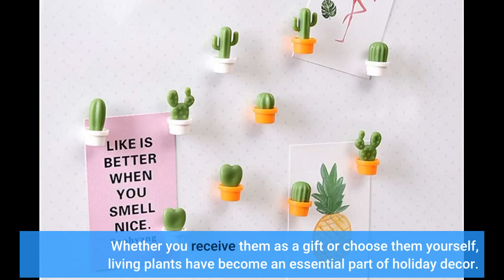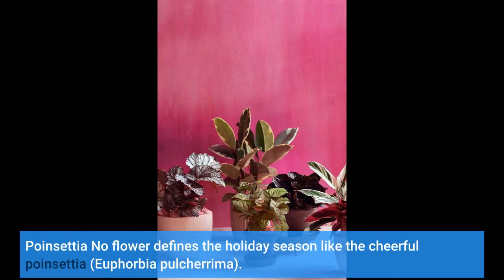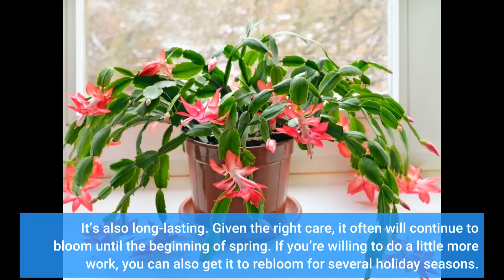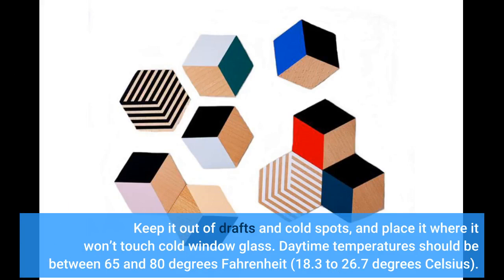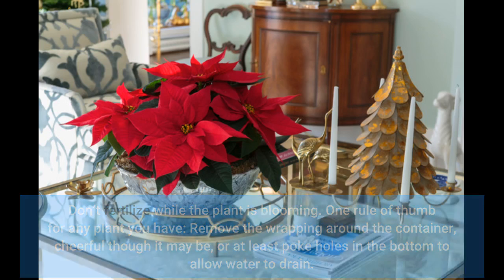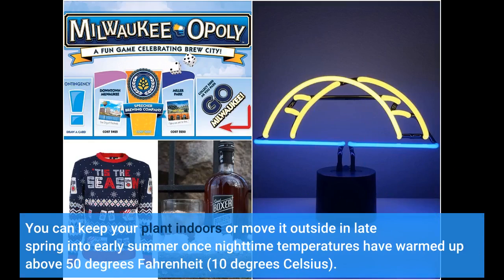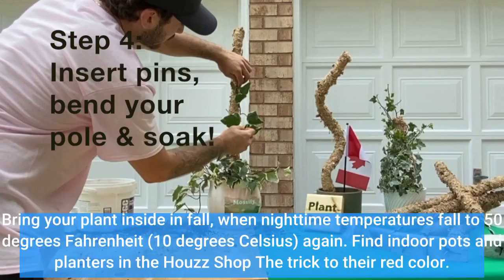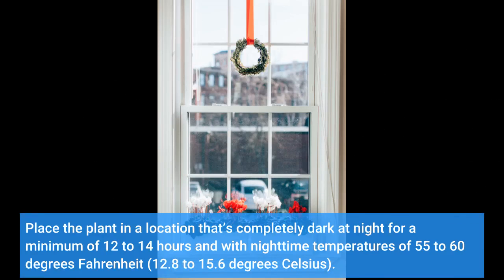How to Keep Your Gift Plants Happy After the Holidays (16 photos)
Whether you receive them as a gift or choose them yourself, living plants have become an essential part of holiday decor. Where once only poinsettias ruled, you’ll now find many more options, from amaryllis and paperwhites to holiday cactus, cyclamen, moth orchids and hydrangeas. And, of course, you can even have a living Christmas tree. Here’s what to do to enjoy your favorite gift and holiday decor plants well beyond the season. Poinsettia No flower defines the holiday season like the cheerful poinsettia (Euphorbia pulcherrima). It’s known for its bright red “leaves,” which are actually bracts — although, these days...